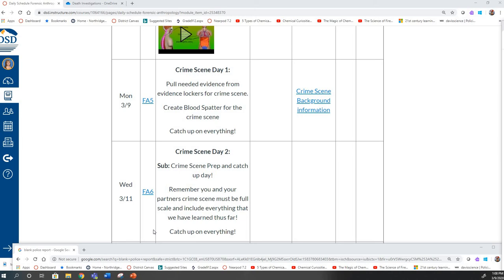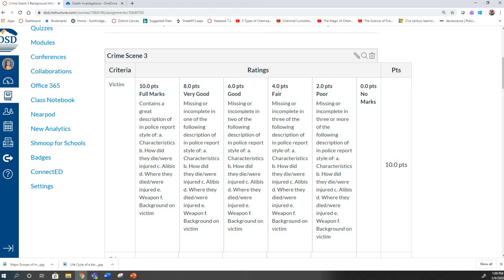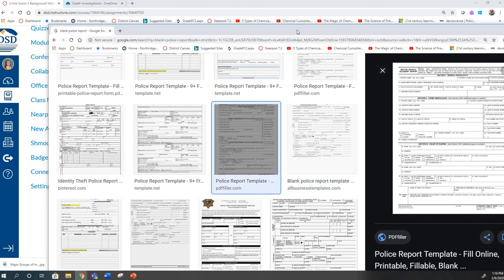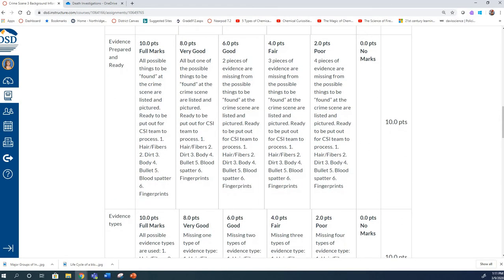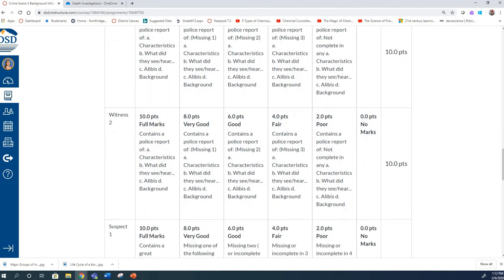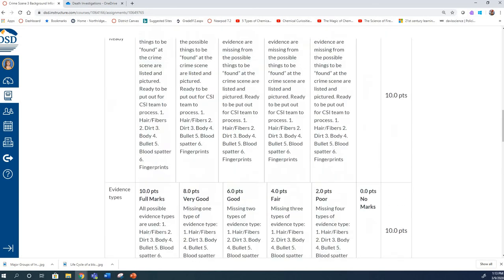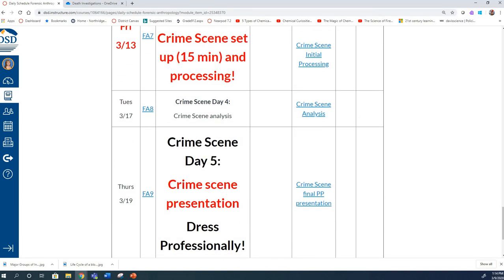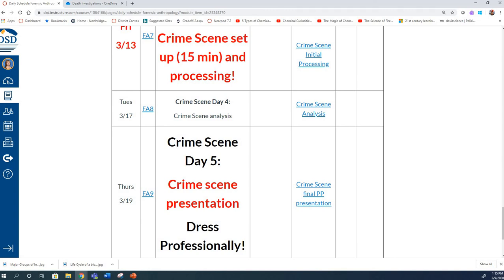crime scene 3 p4 3 9 2020 1 55 09 PM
Setting up crime scene instructions for 3rd term